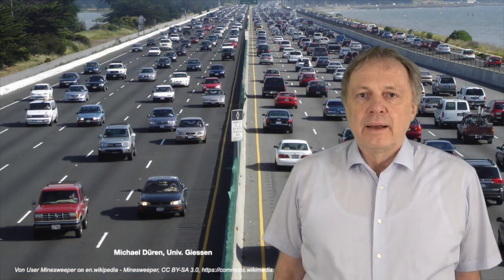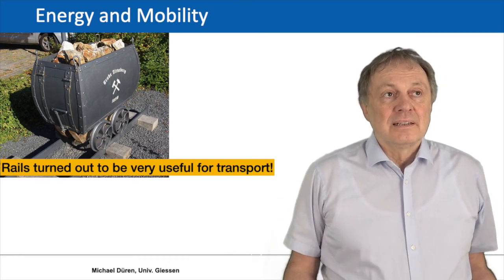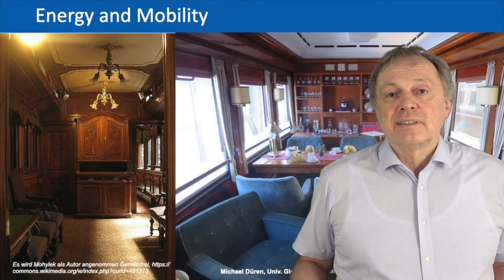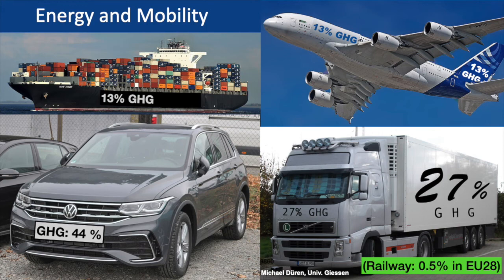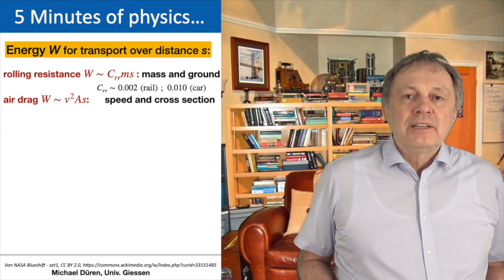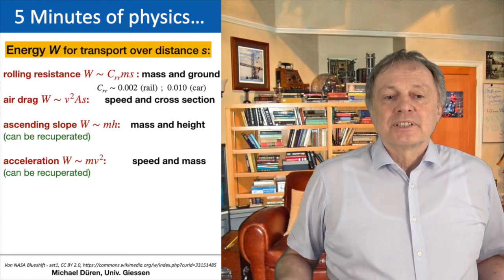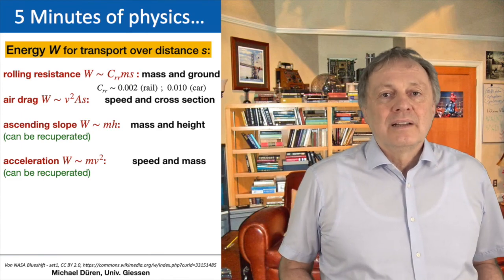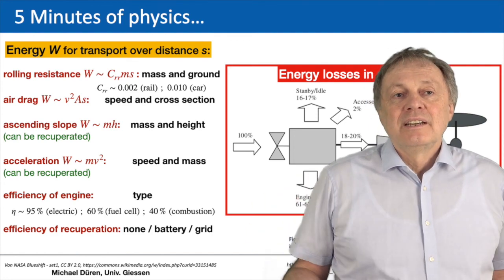EnergyTransition-28 Energy and Mobility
Clip 28: Energy and Mobility